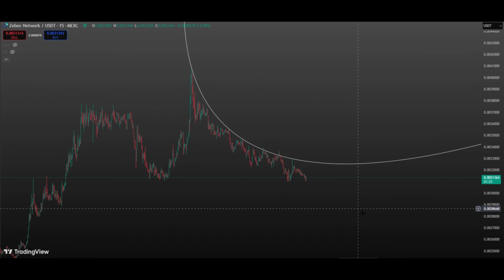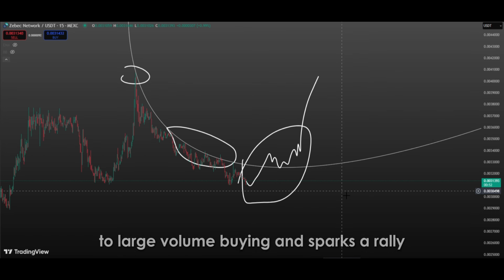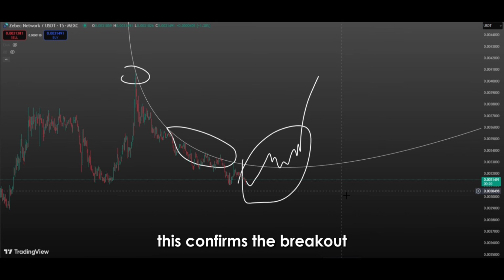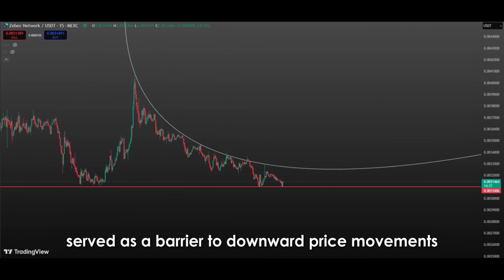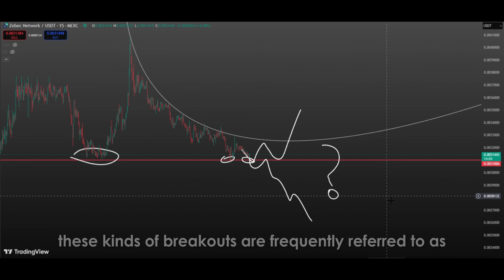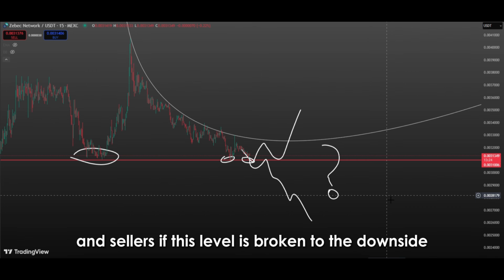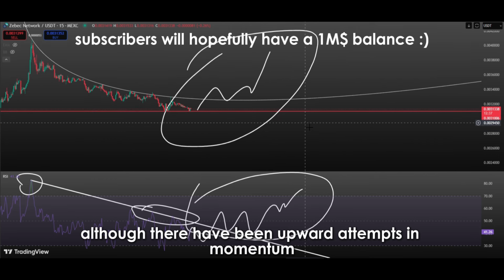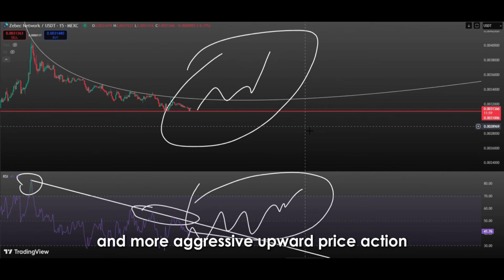WILL ZEBEC ZBCN PRICE FALL HARDER?| ZBCN PRICE PREDICTION | ZEBEC TECHNICAL ANALYSIS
Is Zebec (ZBCN) on the verge of a deeper drop? After recent declines, many investors are asking whether this is just the beginning of a longer bearish trend. In this video, we’ll take a close look at the current market situation and analyze if ZBCN could fall even harder in the coming weeks.

📊 From key support and resistance levels to volume trends and RSI signals, we break down all the critical technical indicators. What do the charts really say about Zebec's next move? Is there a chance for a reversal, or are we headed for lower lows?

🚨 Whether you’re holding ZBCN or watching from the sidelines, now’s the time to understand the risks, potential entry points, and price predictions for 2025. With the market showing high volatility, staying informed is more important than ever.